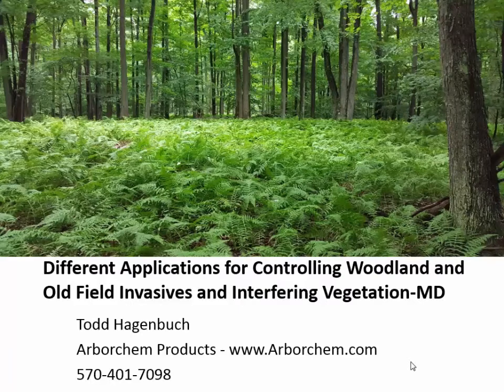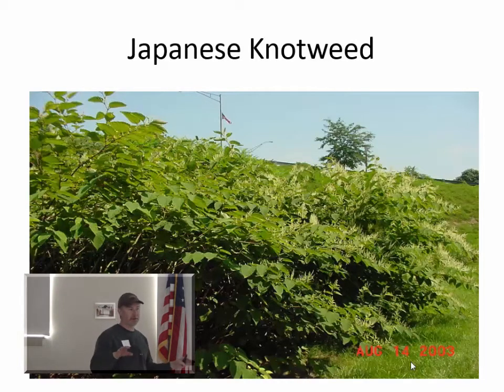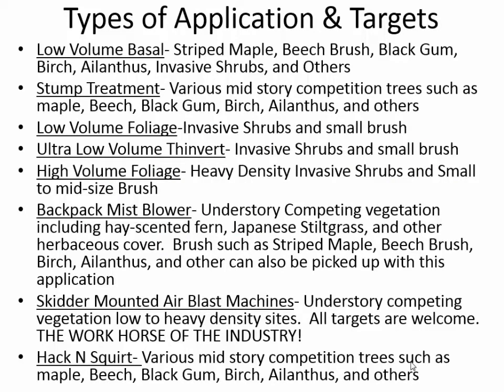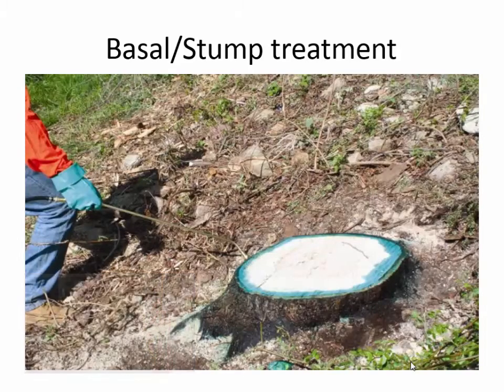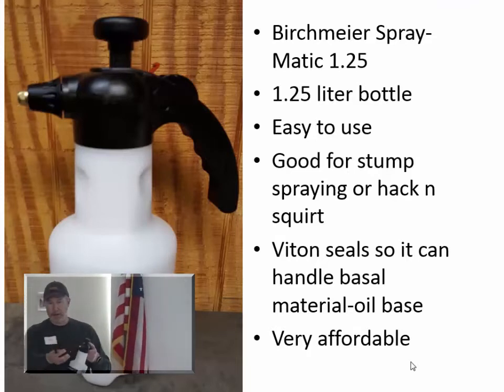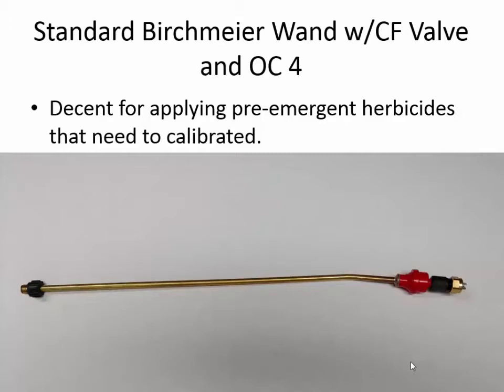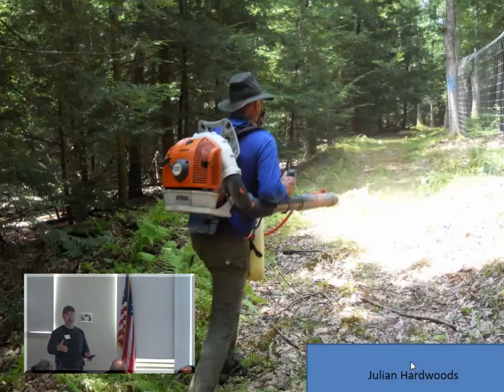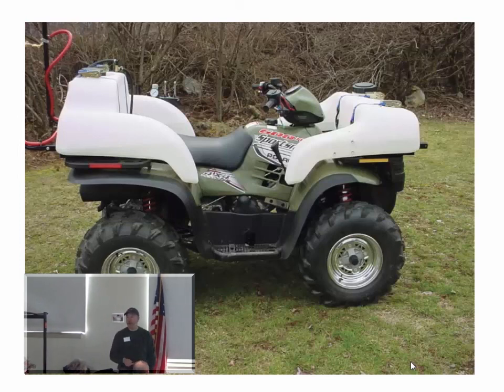2: Different Applications for Controlling Woodland and Old Field Invasives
Presented at the Forestry Friday workshop, "Selecting & Applying Forest Herbicides," by Todd Hagenbuch, Arborchem Products, October 27, 2017